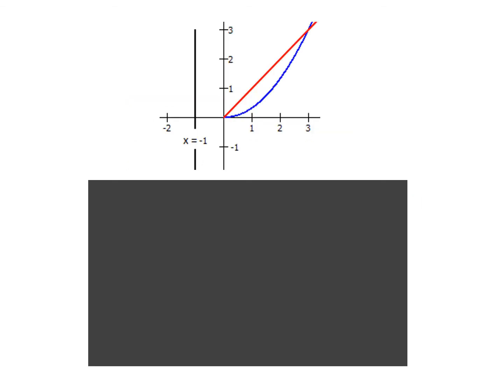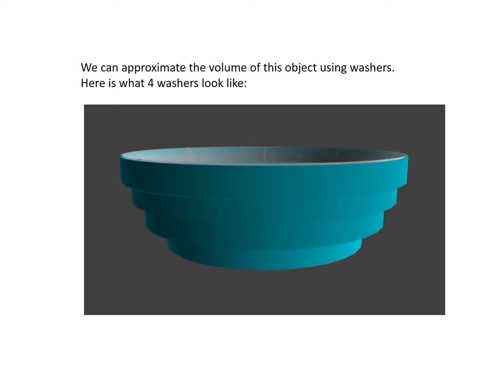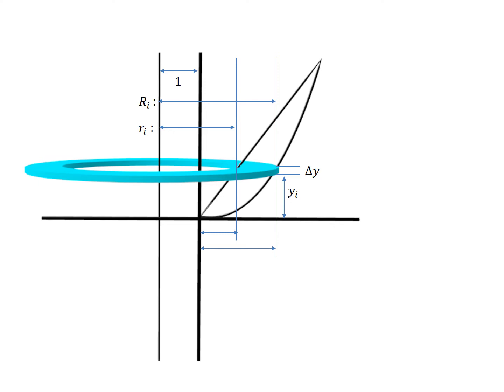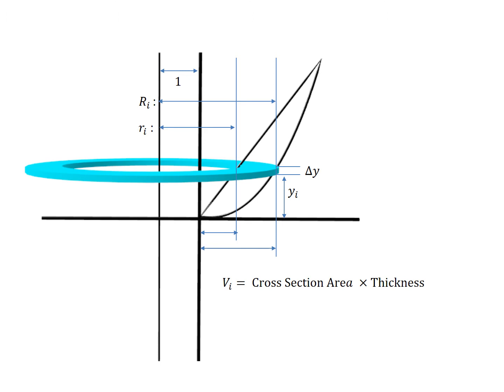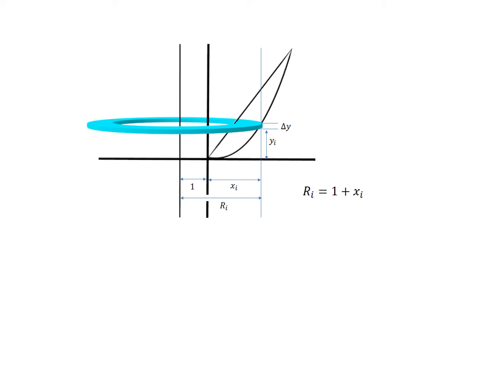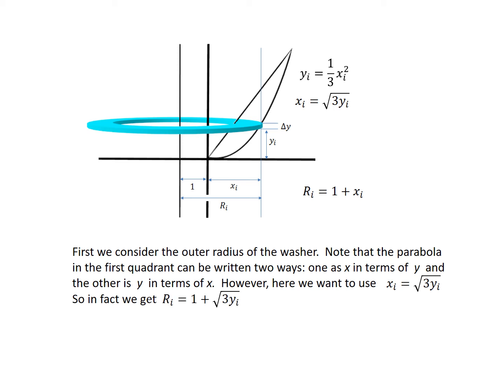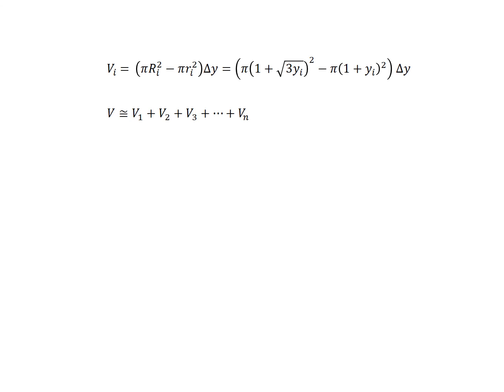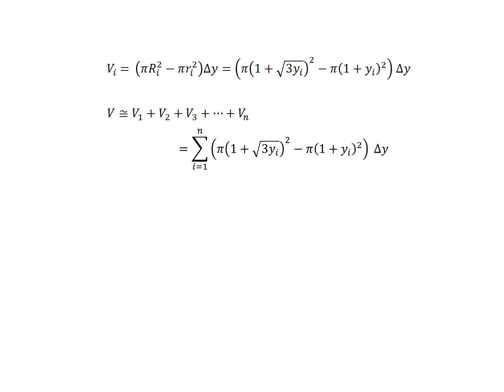Solid of Revolution: Rotation about Verticle Line x=1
A region is revolved about the vertical line x=1 and its corresponding volume integral is found.